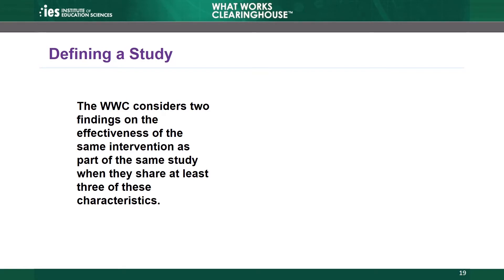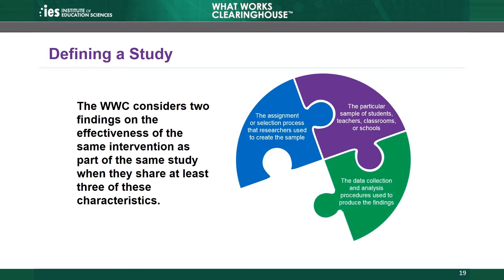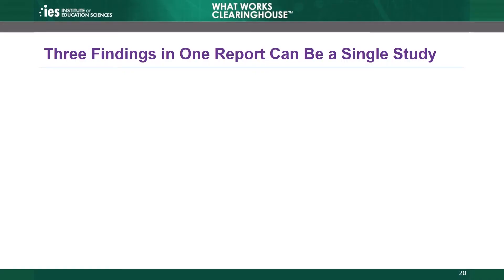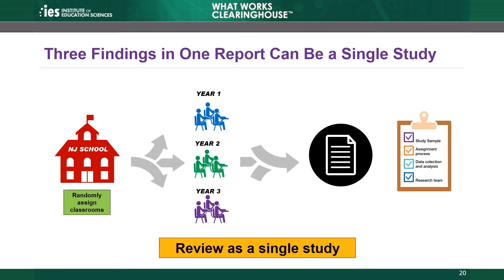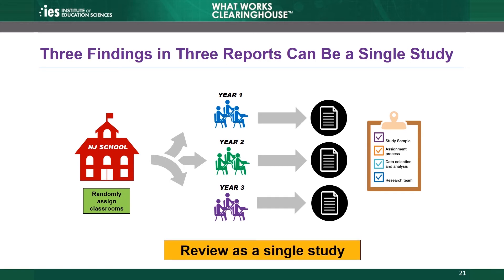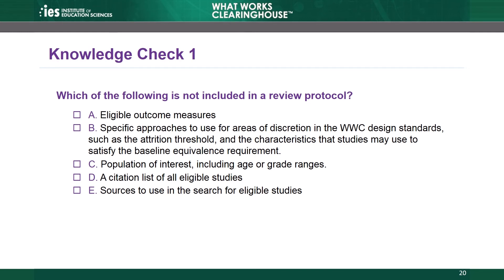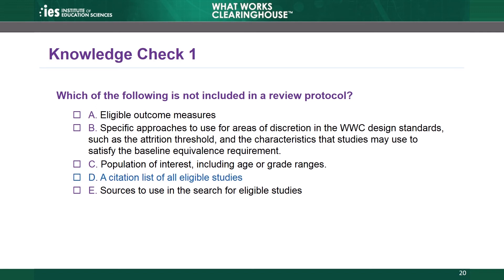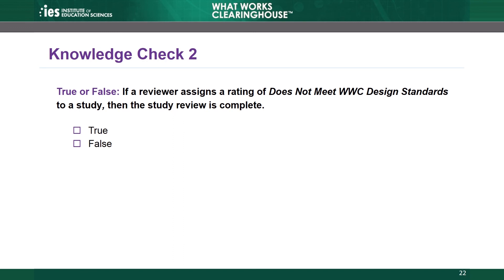WWC Online Training, Module 6: Systematic Reviews, Part 3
Module 6 of the What Works Clearinghouse (WWC) Group Design Standards Training focuses on the systematic process the WWC uses to review studies. In this module, w discuss review protocols and how WWC reviewers use them, and explain how the WWC defines a study. Chapter 3 presents the WWC’s definition of a study.

The WWC offers this training to inform the public about the key elements of the WWC Group Design Standards, increase transparency of our review process, and promote the use of high quality, rigorous research. This training series includes nine modules (divided into chapters), each focused on a different aspect of the WWC Group Design Standards. It also describes the procedures the WWC uses to review studies and how it reports findings. We recommend viewing the modules in numerical order. Start with the Introduction video, which describes the goals, topics, and organization of this training. The full set of modules are accessible The What Works Clearinghouse is an investment of the Institute of Education Sciences (IES) within the U.S. Department of Education that was established in 2002. The work of the WWC is managed by a team of staff at IES and conducted under a set of contracts held by several leading firms with expertise in education, research methodology, and the dissemination of education research. For more than a decade, the WWC has been a central and trusted source of scientific evidence on education programs, products, practices, and policies. We review the research, determine which studies meet rigorous standards, and summarize the findings. We focus on high-quality research to answer the question “what works in education?”